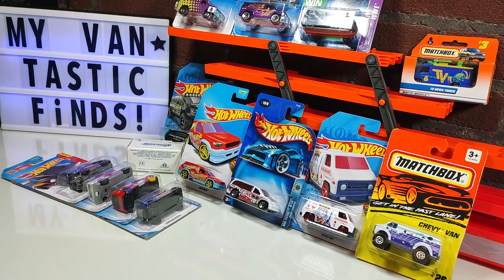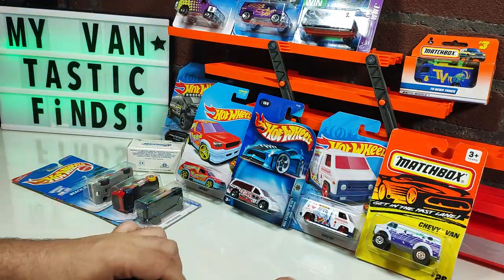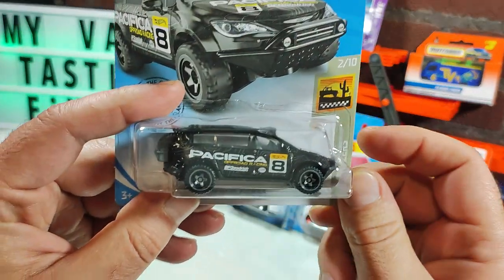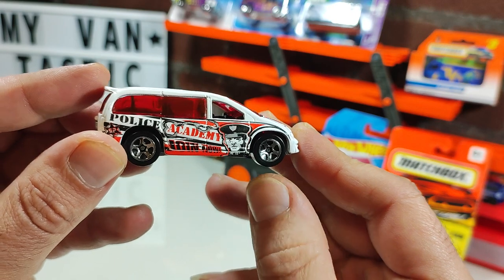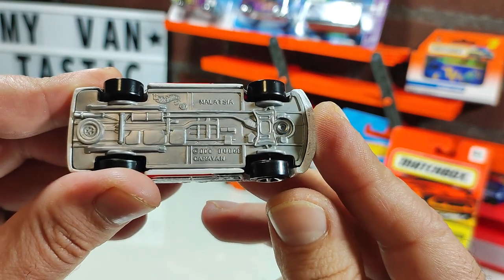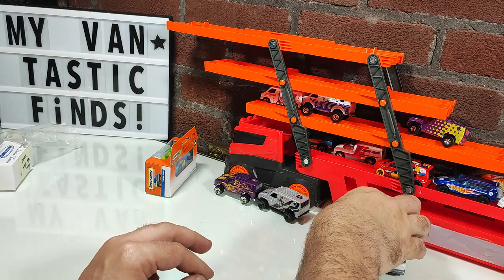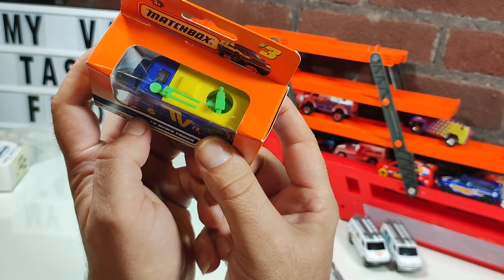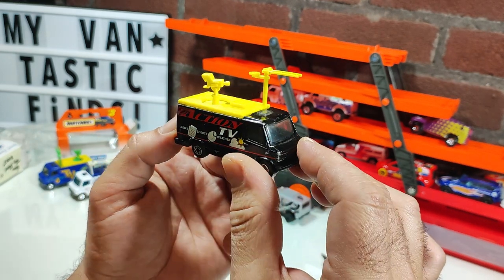Recent Diecast Pickups #10 garage sale score! Hot Wheels & Matchbox. Vans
today im going through a garage sale load I obtained recently from our local club leader.

hot wheels & matchbox new and old. and some hidden treasure hunts, so please pay attention and help me identify them!